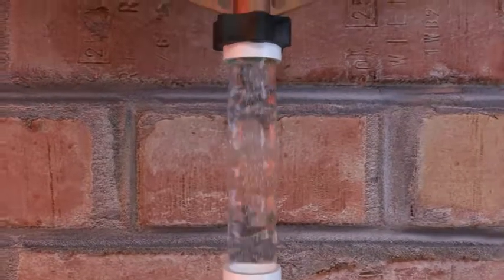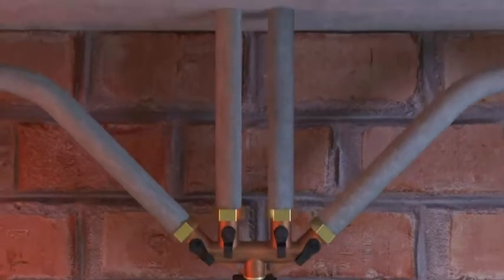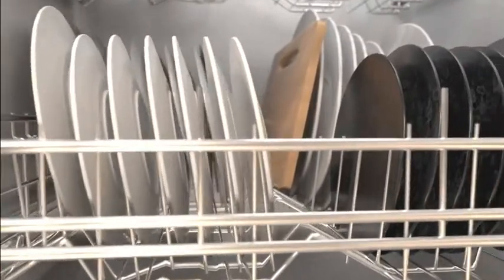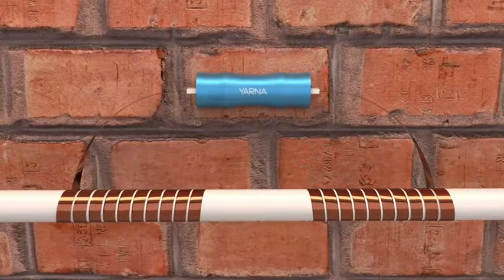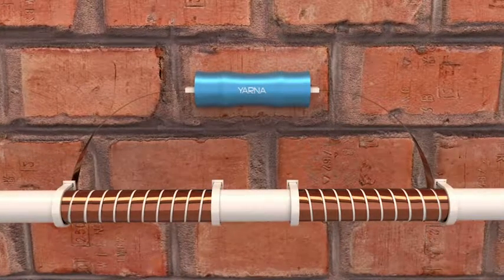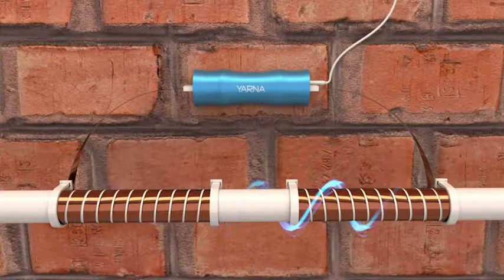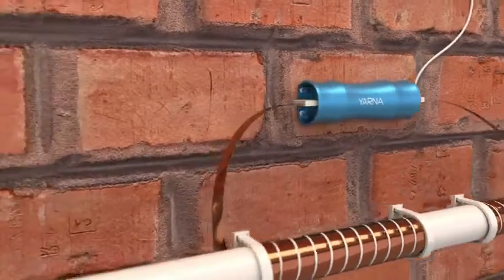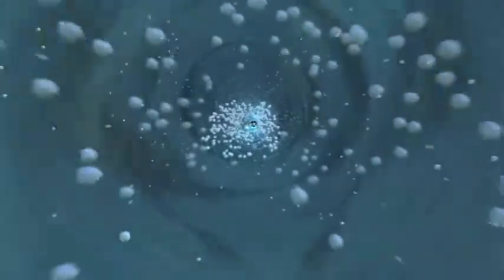Electronic Water Descaler System - Alternative Water Softener Salt Free for Whole House, Reduces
Electronic Water Descaler System - Alternative Water Softener Salt Free for Whole House, Reduces the effects of Limescale and Rust formation
Link to buy

High Grade Aluminum

✅ HOW IT WORKS BETTER: Yarna EWD03 is a physical water treatment system. It treats the water with electric impulses which are generated in the electronic unit and are controlled by a computerized micro-chip. The signal-frequencies are transmitted via the Active Impulse Coils that are wrapped around the pipe. The bands interact as pairs and form a frequency-field that changes the crystals in the water as it flows by. Thus, the limescale particles lose their adhesive power

✅ WHO BENEFITS FROM YARNA: If you have a home or small business that uses water, the Yarna will help protect against : Blocked piping systems, Dull surfaces and malfunctioning machinery, High costs for heating, High expenses for cleaning, Rust accumulation in the pipe that leads to corrosion, Bacterial growth in drinking water carrying pipes, and Others. Depending on the condition of your plumbing (how large the limescale deposits are), it might take up to three months to notice best results

✅ EASY & CLEAN INSTALLATION: You need access to a Min 10” of free pipe space and a Max 2” pipe diameter. However, you do NOT need any tools or specialized help. It takes 15 minutes to install and will work Maintenance Free. Works with ANY pipe type up to 2” thick: iron, copper, stainless steel, plastic, PVC, PE-x, compound pipes

✅ WHY DESCALING IS BETTER THAN SOFTENING: Yarna does NOT eliminate wanted minerals like Calcium and Magnesium. Minerals are good and a necessary part of our diet. Yarna does NOT use salt or waste any water. Water descaling is a process used to reduce the negative effects of hard water. It prevents the minerals from forming scale deposits, which is the main disadvantage of hard water.

✅ RISK-FREE 365 DAYS - 100% MONEY BACK GUARANTEE: Our promise is that you will enjoy a limescale-free environment as long as YARNA is installed. To that end, should you not be satisfied by the product’s performance, you have a whole year to return it for a full refund